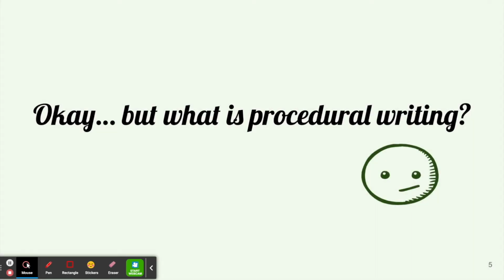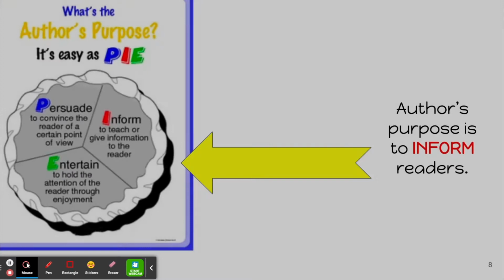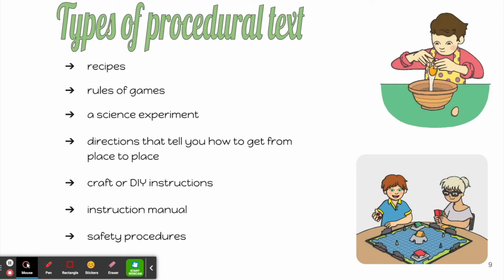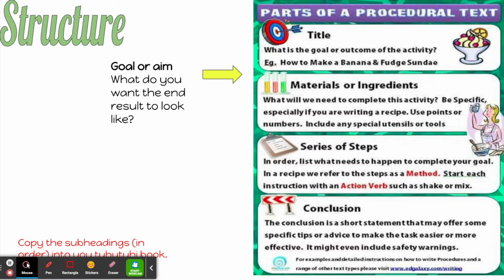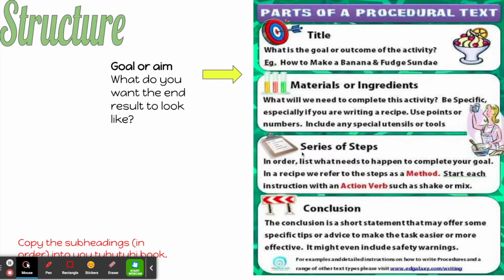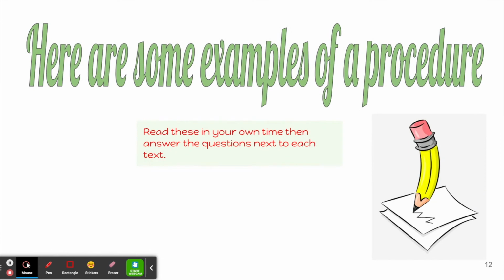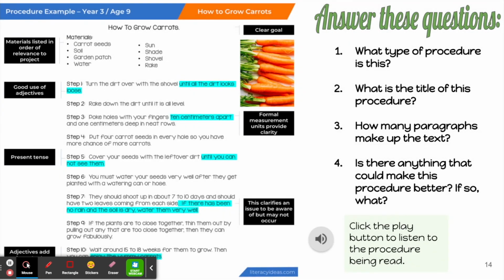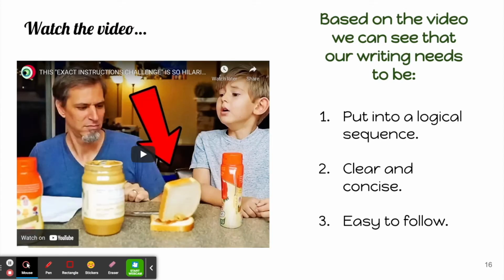Procedure Writing EP1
This is for Kauri students at Puketapu School.